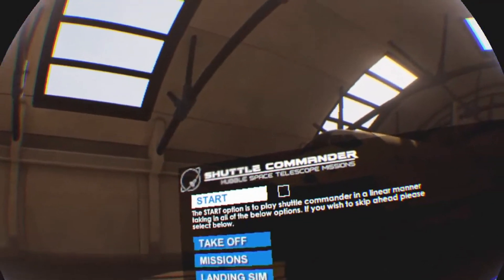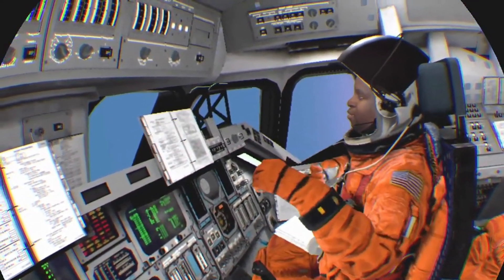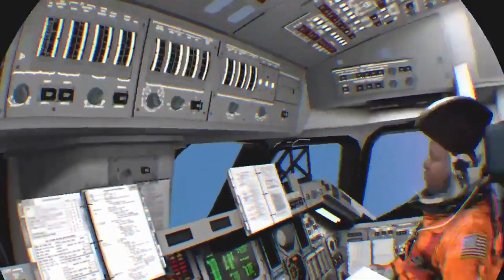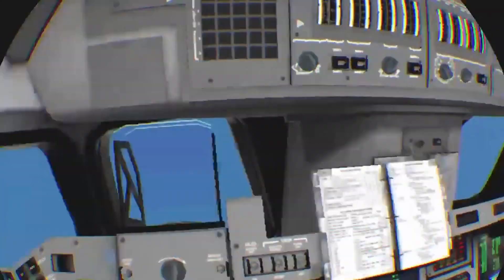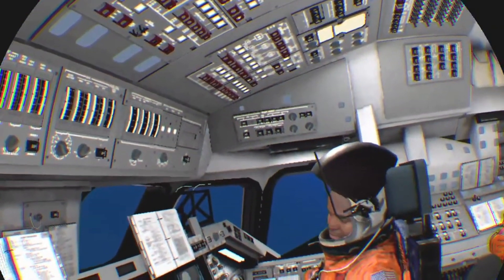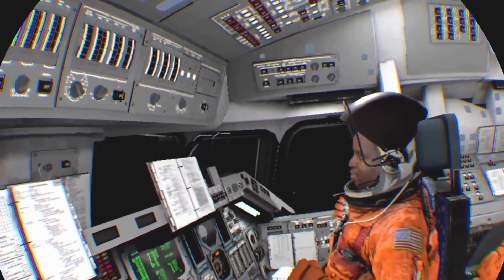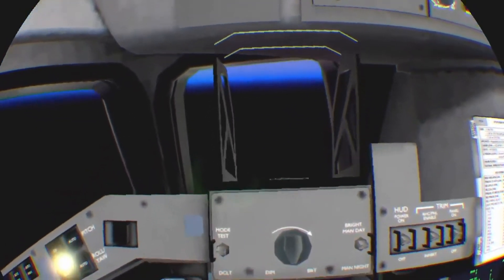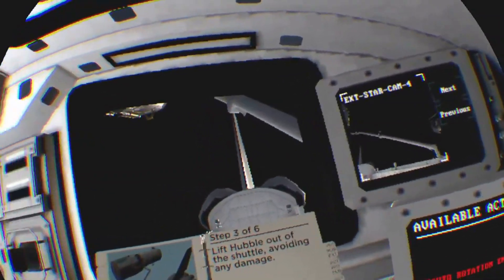Shuttle Commander PSVR Part 1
Please Donate and help me cover the cost of games to make the channel grow

Shuttle Commander allows you to take part in the Hubble Space Telescope missions first hand with accurate recreations of the space missions, shuttle cockpit and Hubble Space Telescope. Join the crew on the space shuttle missions and assist in the deployment and servicing of the Hubble. Celebrate the discoveries and experience how this remarkable apparatus changed our understanding of the universe around us through science visualization segments which are based on actual data discovered by the Hubble Space Telescope over the past 3 decades. Fly the space shuttle in an accurate physics-based landing simulation and take control of the Canada Arm in space as you witness the Earth pass below during a full day / night cycle.